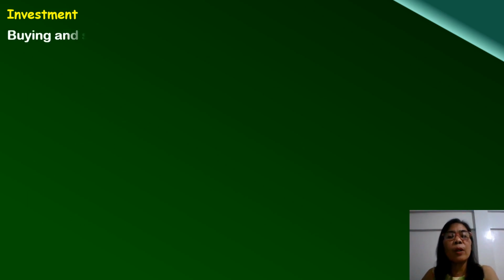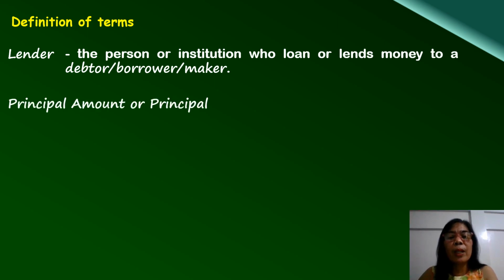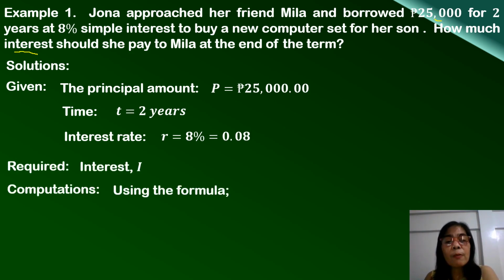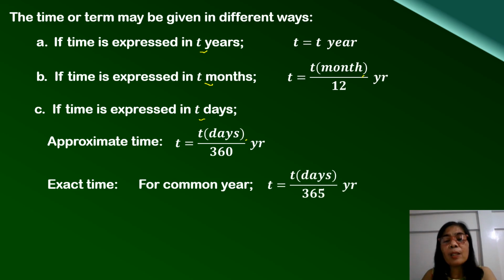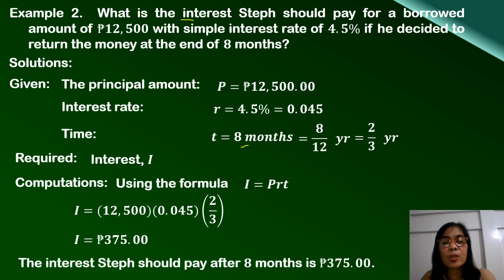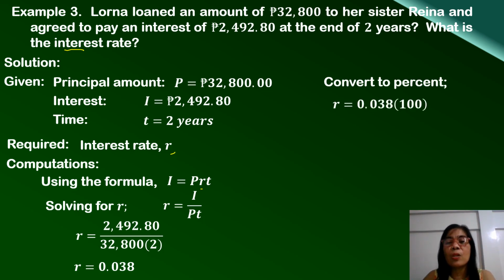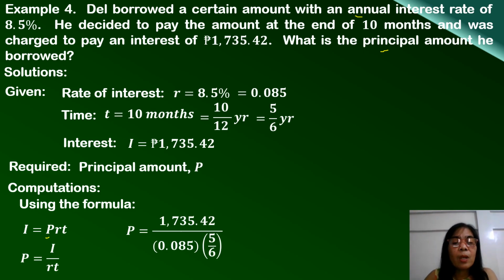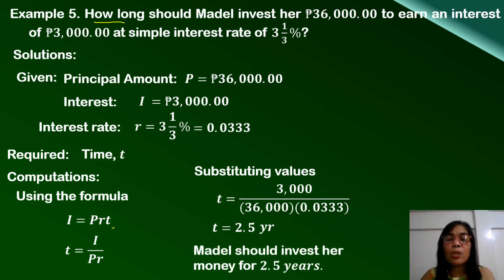Part 1 Simple Interest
This video discussed solving simple interest problems; how to convert time in days and months to year;  how to rewrite the formula to solve either the interest rate, principal amount, and time in simple interest problems.